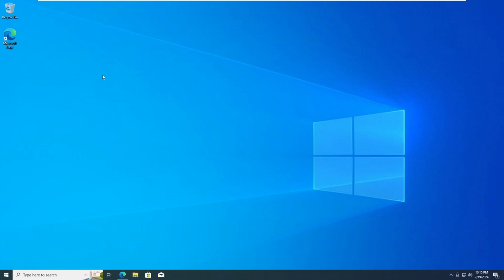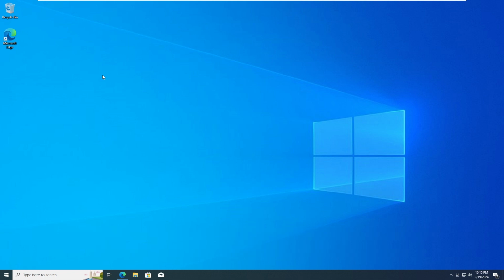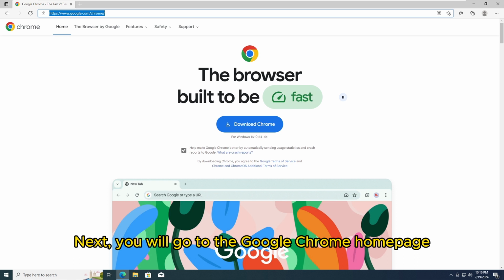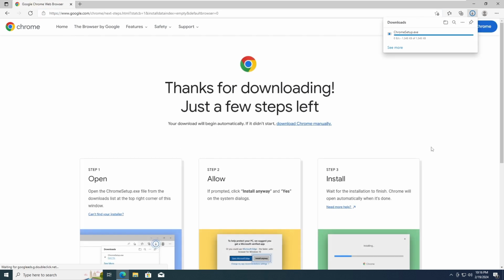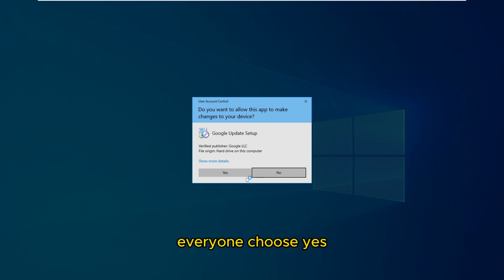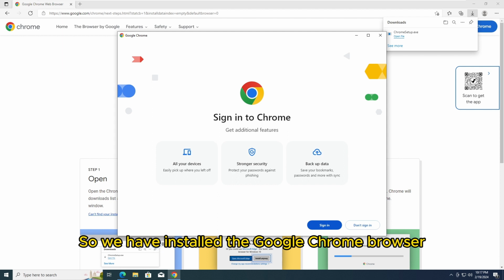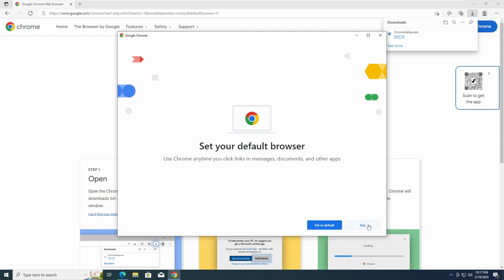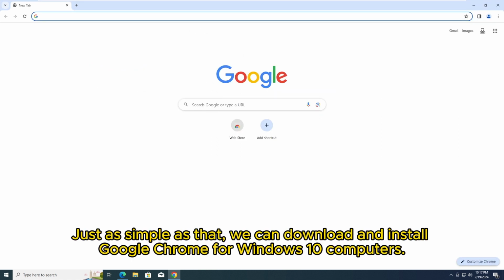How to download and install Google Chrome to Windows 10 computer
After reinstalling Windows, we have to reinstall the software and so does Google Chrome. In this video, I will show you how to install Google Chrome on your computer.